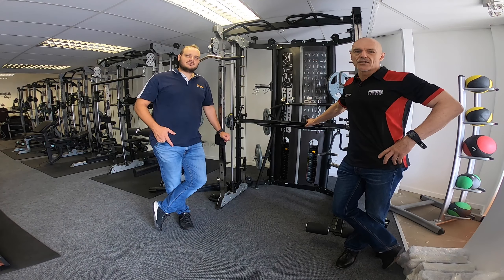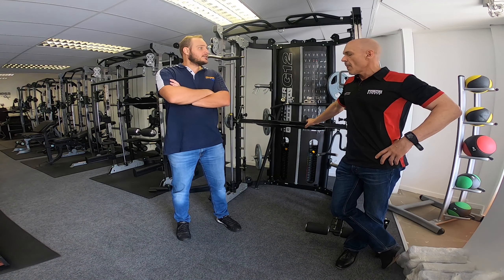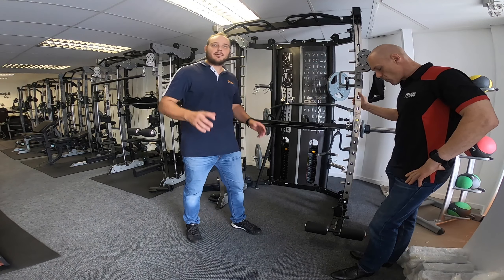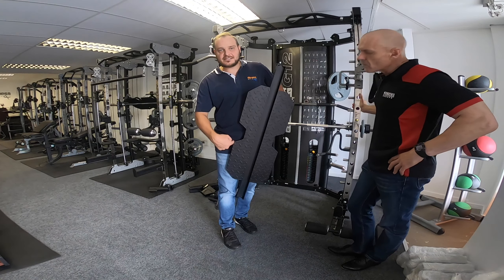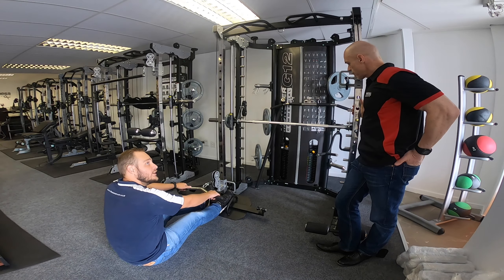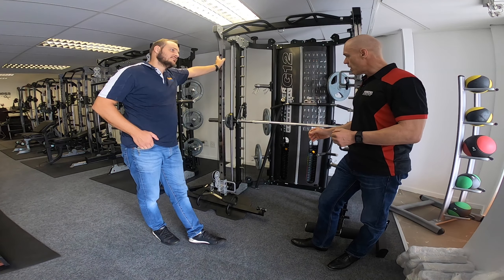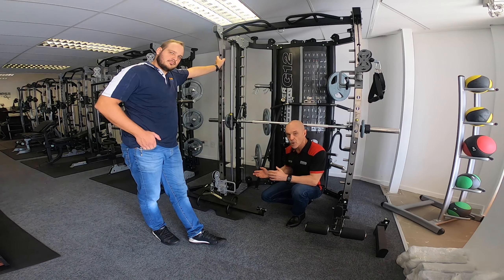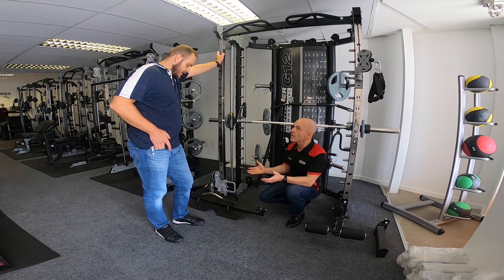Force USA Monster G12 Low Row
You have just bought the Force USA Monster G12 Functional Trainer, Smith Machine, Squat Rack Hybrid Multi Gym, but how do you perform a Low Pulley Row? Miles Harrop and Basil Clark demonstrate how to use the included leg press plate to perform this exercise.